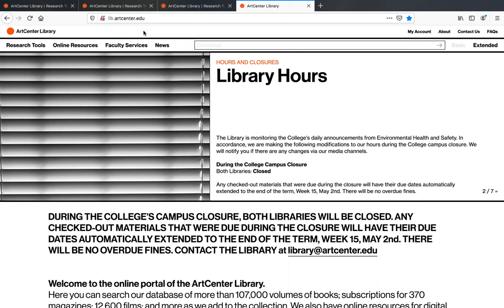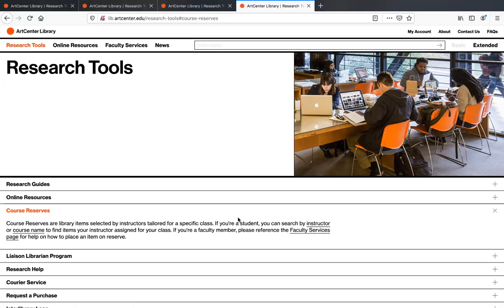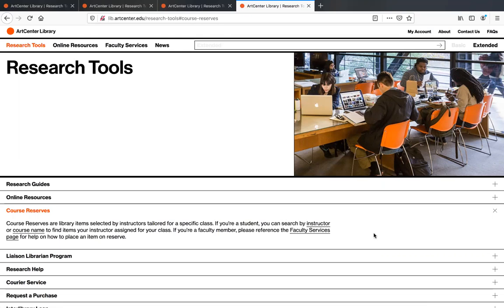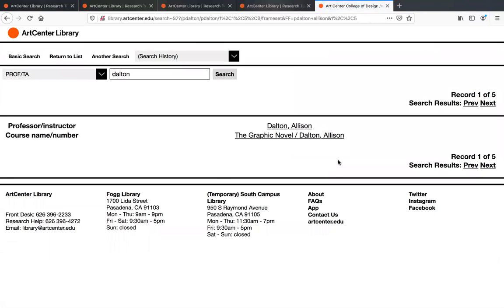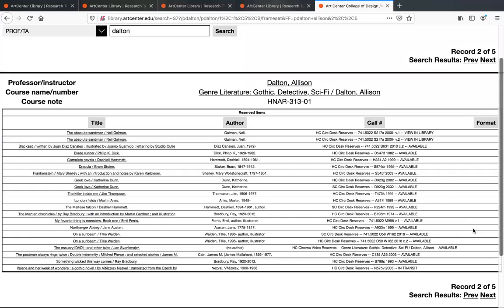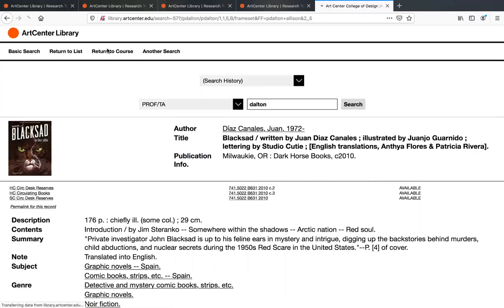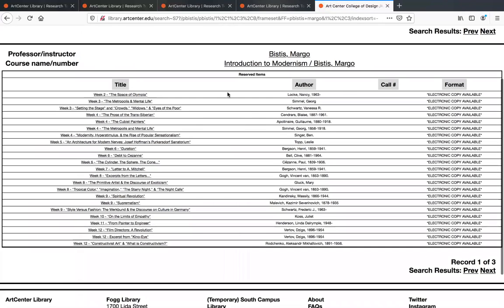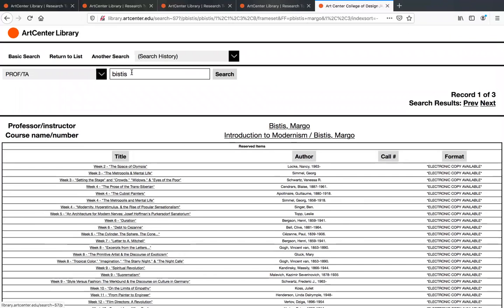Student Course Reserves Tutorial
In this tutorial, the ArtCenter College of Design Library show students the steps to searching required materials on reserve for their courses. These items will be on reserve for students to view in the library.

Created by Alfonso Huerta, Circulation Coordinator